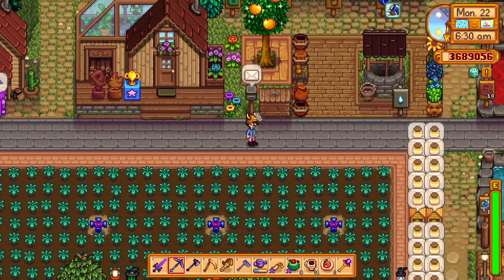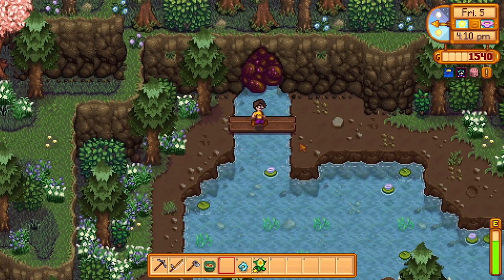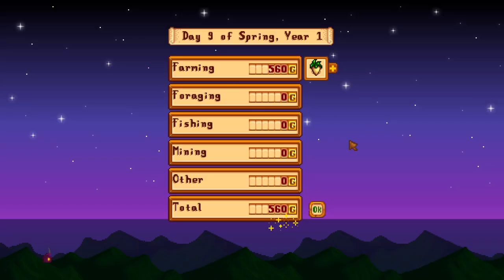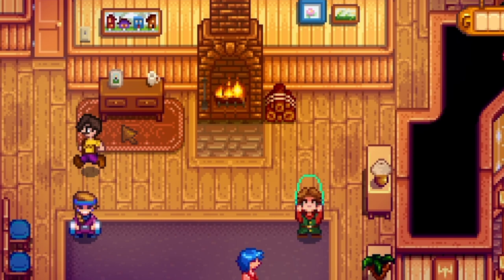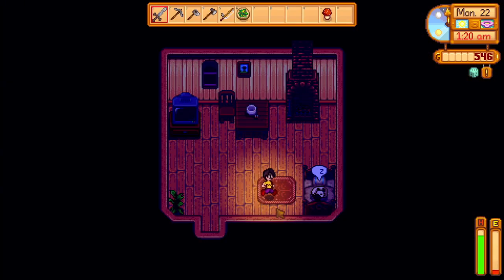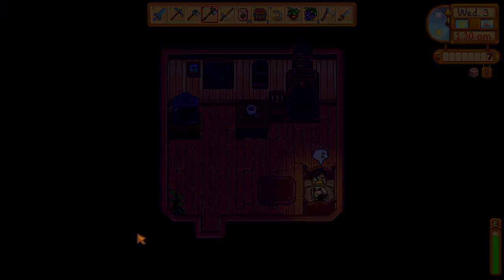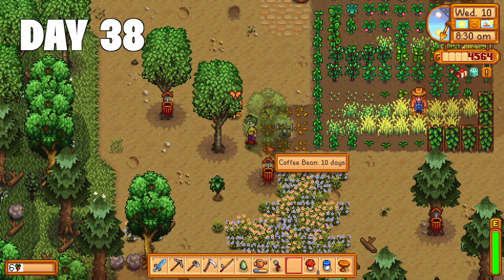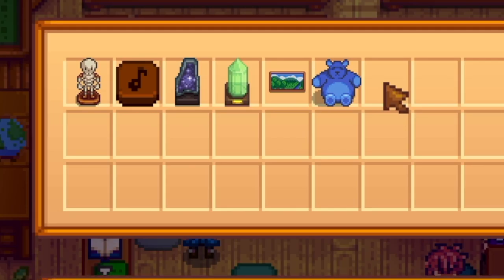My first 100 Days of Stardew Expanded on Wario's Farm | TildeShambles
Chill + Salty streams from Australia. Variety of games, small chill community. Come say hi.